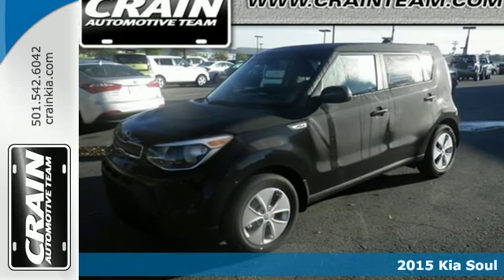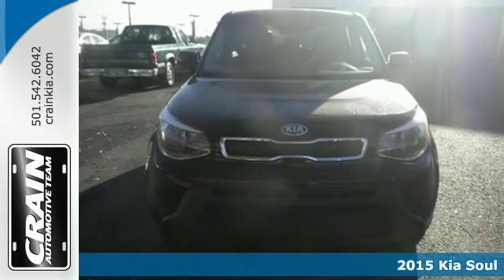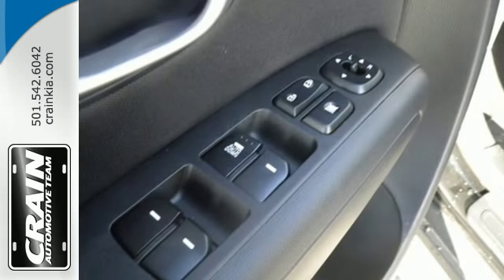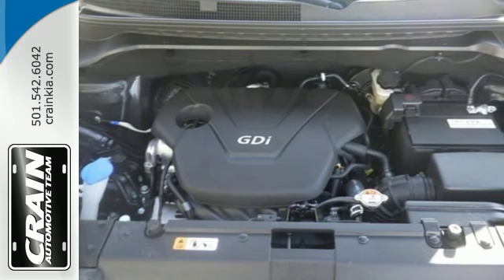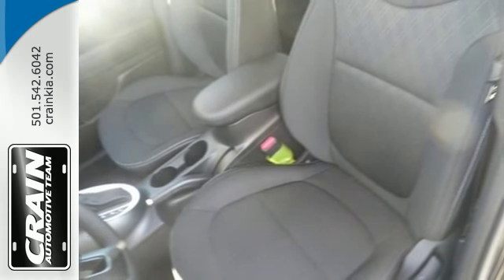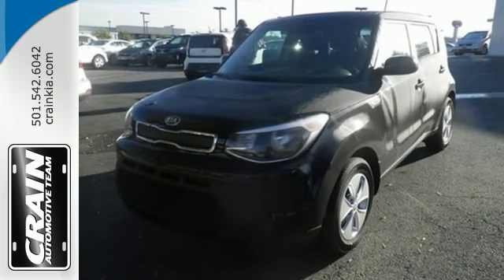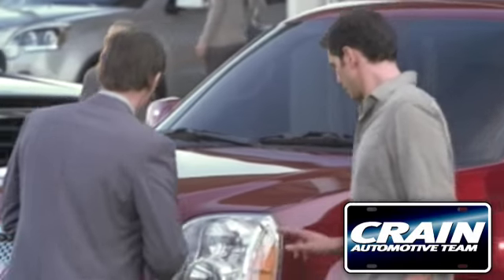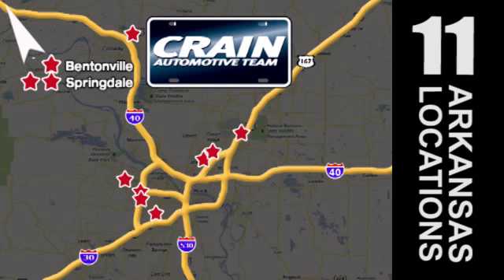2015 Kia Soul Sherwood AR Little Rock, AR 5KC8366 - SOLD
Year: 2015
Make: Kia
Model: Soul
Trim: BASE
Engine: 1.6L Gamma GDI I4 Engine
Transmission: Automatic
Color: Shadow Black
Interior: Black
Stock #: 5KC8366
VIN: KNDJN2A26F7768146

Address:
5830 Warden Rd